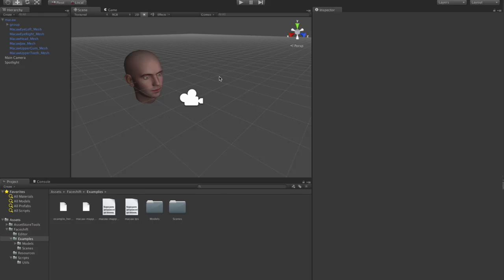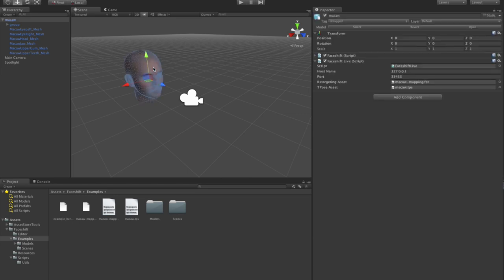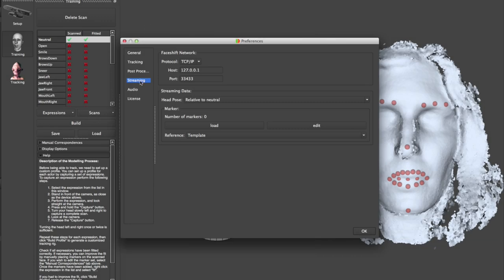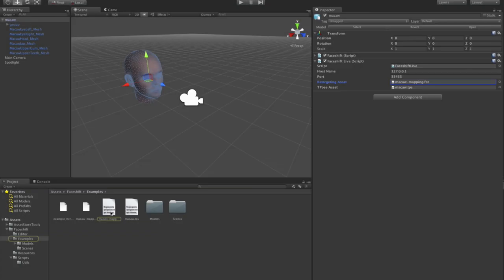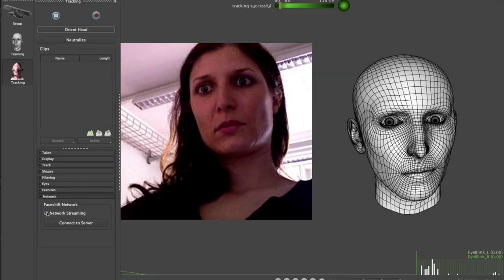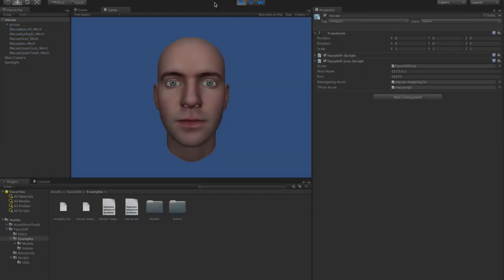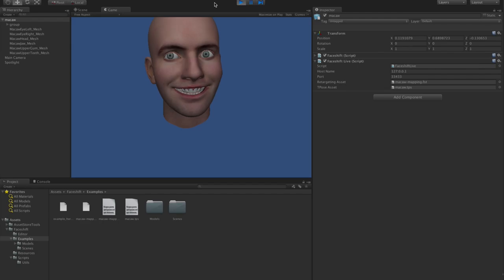faceshift unity plugin tutorial: live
Drive your unity character live from faceshift studio.